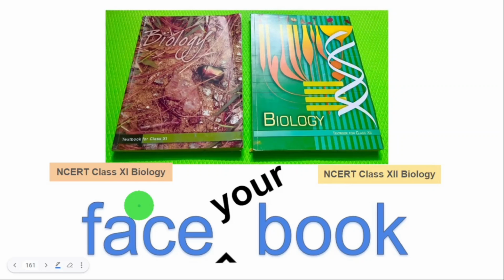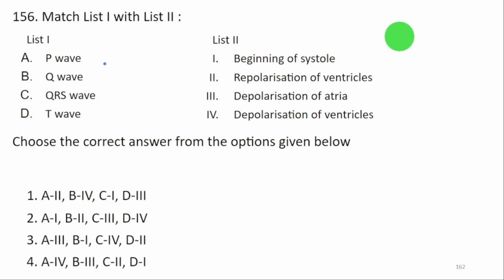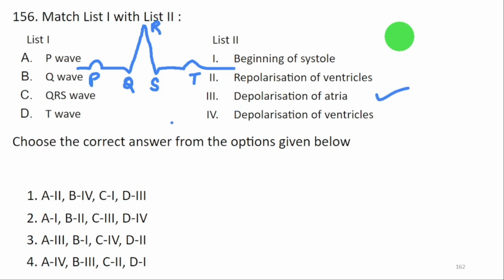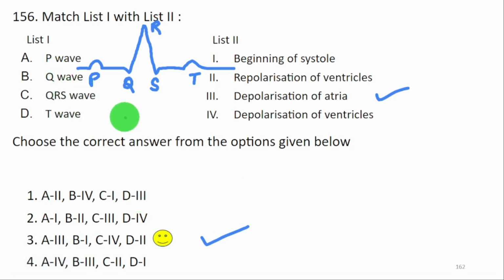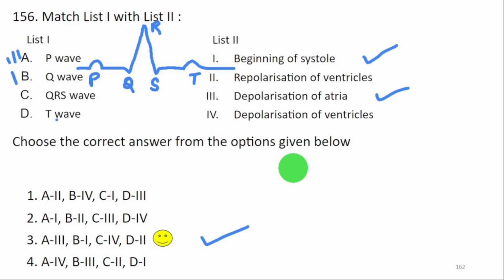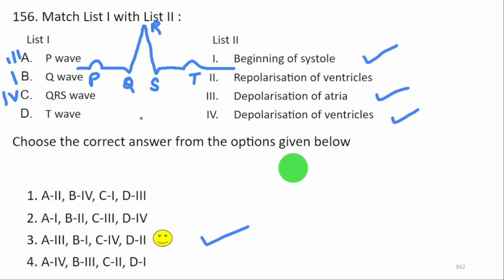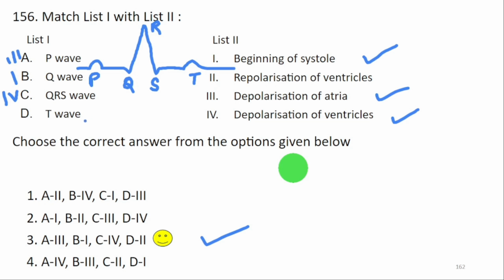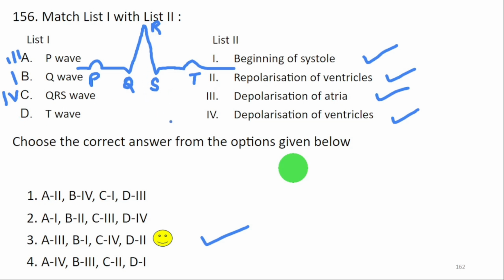NEET 2023 Q.156. Electrocardiogram - P wave Q wave QRS wave and T wave